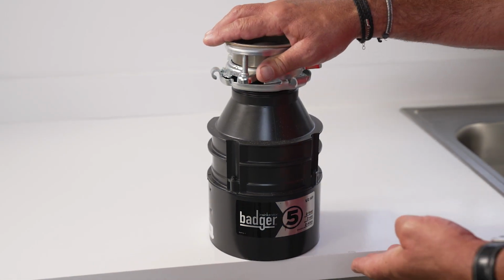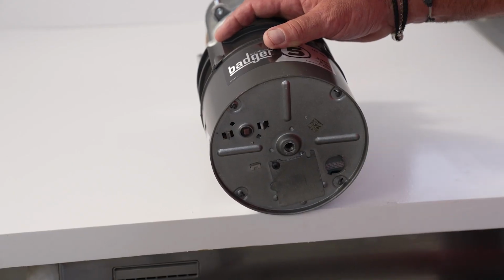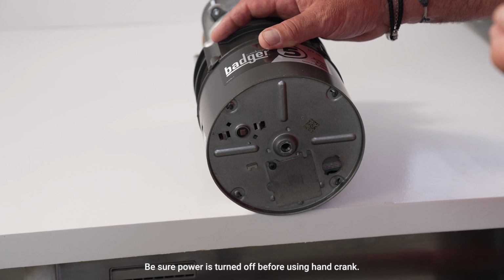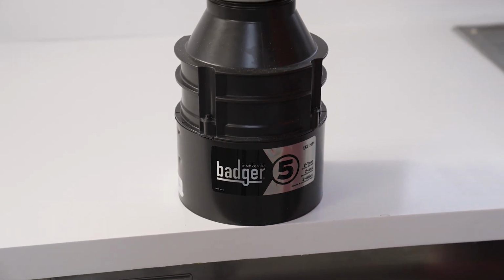What To Do If Garbage Disposal Isn't Working - Ace Hardware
Watch as Lou Manfredini, Ace's Home Expert, shows you what to check if your garbage disposal isn't working properly.

Products Featured